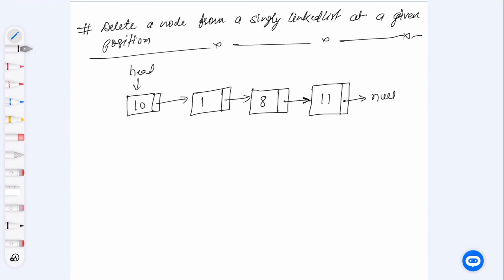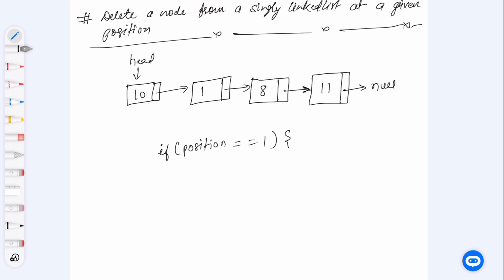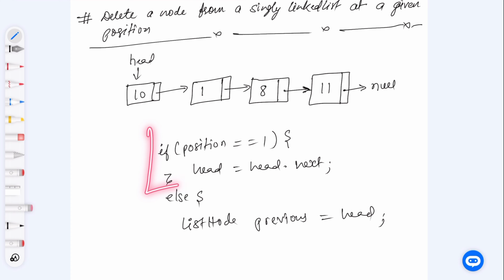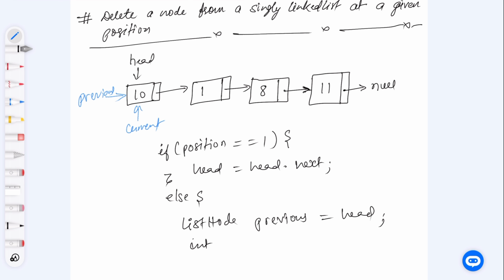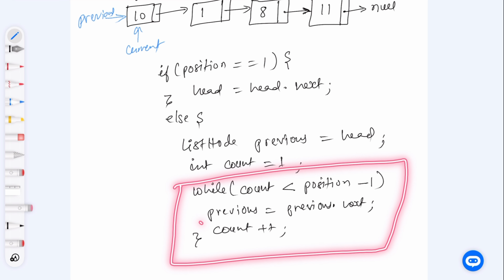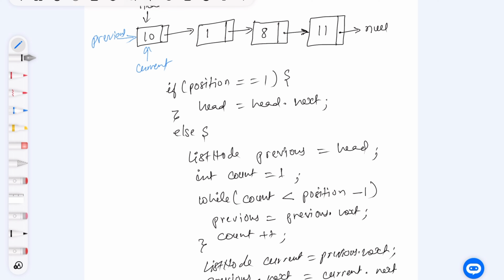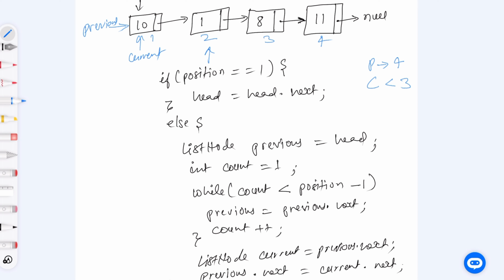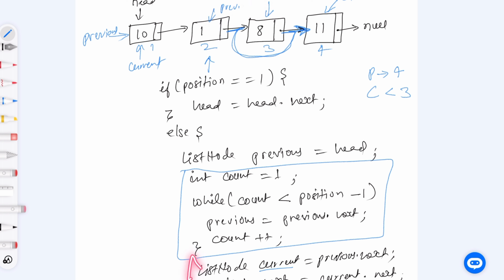Delete Node at Given Position in Linked List 🔥 | DSA for Beginners | Step-by-Step Guide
In this video, learn how to delete a node at a given position in a singly linked list with a clear step-by-step explanation and Java implementation.

This is a very important DSA (Data Structures and Algorithms) problem frequently asked in coding interviews, Leetcode, and competitive programming.

In this tutorial, you will learn:
How indexing works in a linked list
Logic to delete a node at any given position
Handling edge cases (position = 1, invalid position, empty list)
Traversing to the correct node
Clean and optimized Java code
Whether you're preparing for FAANG interviews or improving your DSA skills, this video will strengthen your linked list concepts.

🚀 Learn DSA with ExpertFunda and crack coding interviews with confidence!